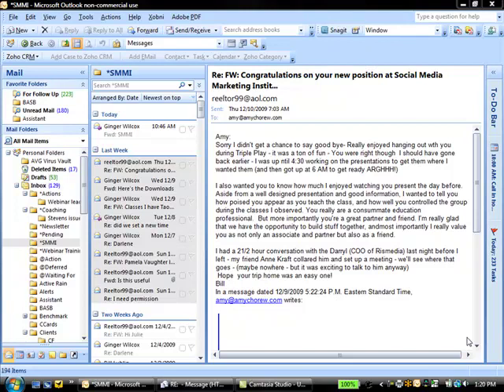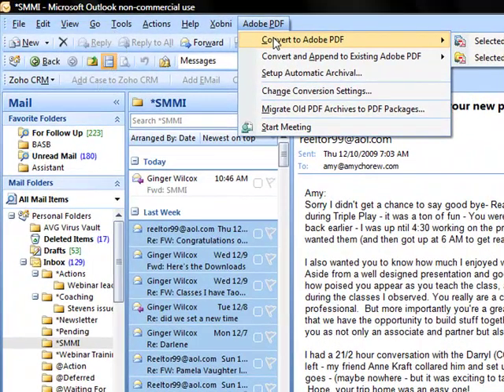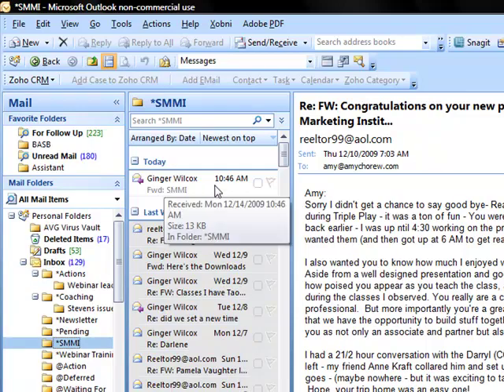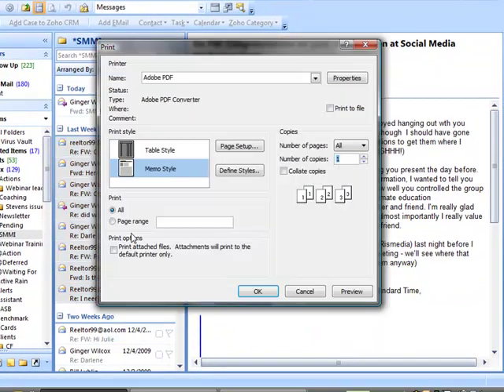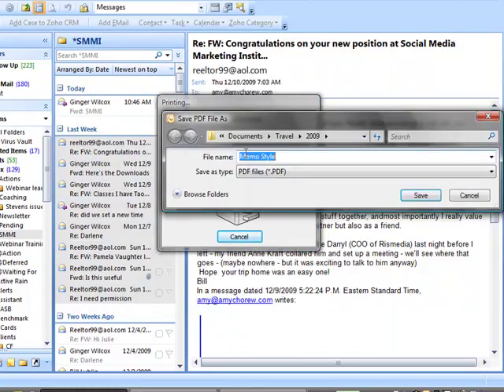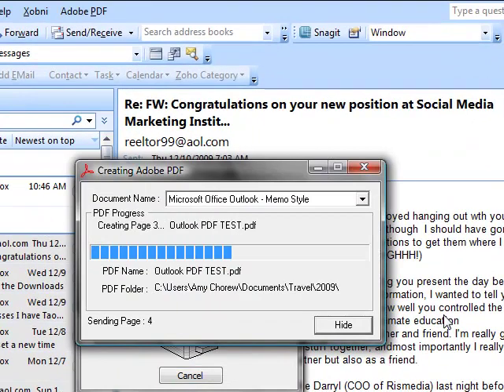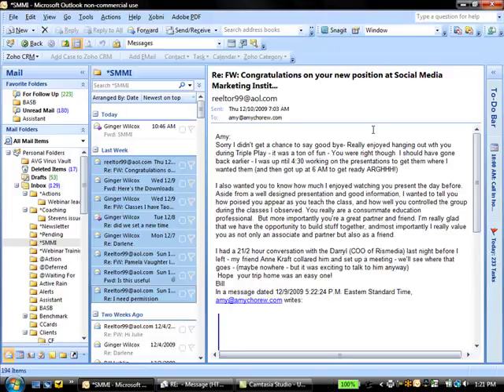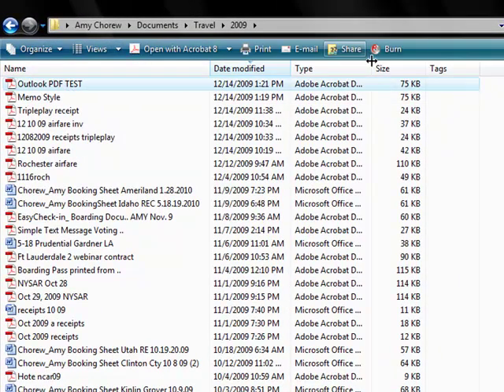Saving Emails in Outlook 2003 as PDFS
When you have outlook 2003 how can you save copies of emails? An easy way.